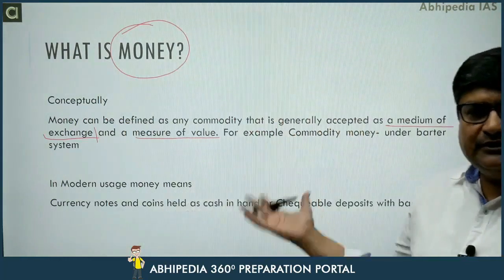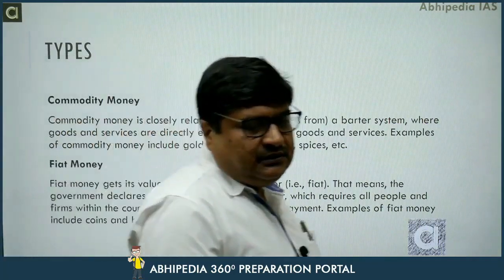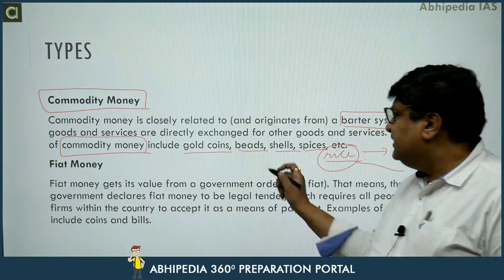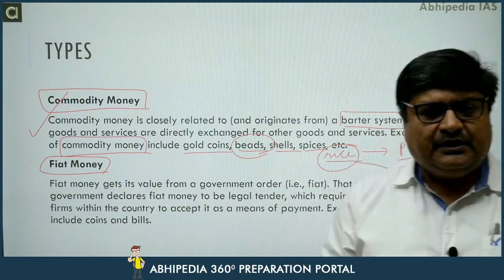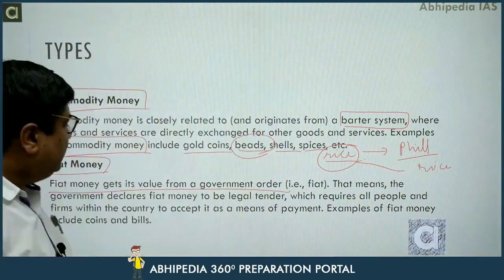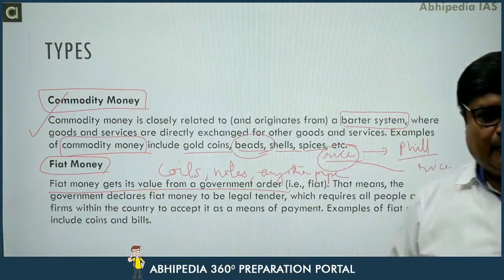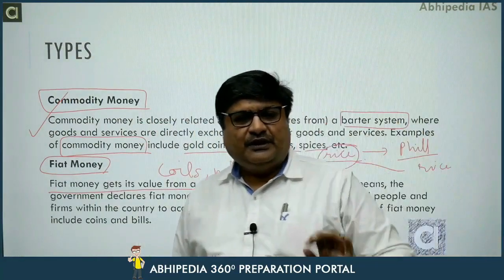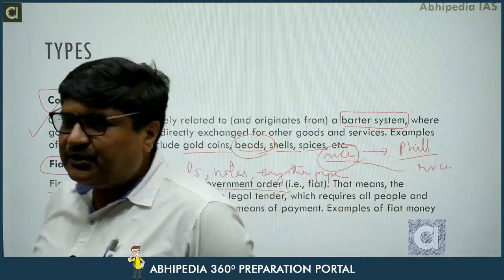UPSC Exam 2023 | Indian Economy | Micro Courses | Money Supply | abhimanu IAS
,Prepare UPSC GS with micro courses,UPSC IAS Exam Exam prepration Through Micro Courses,abhipedia micro course, abhipedia Csat micro course,Money Supply